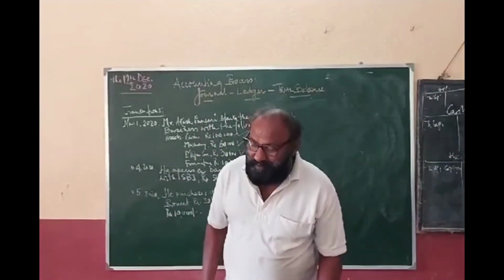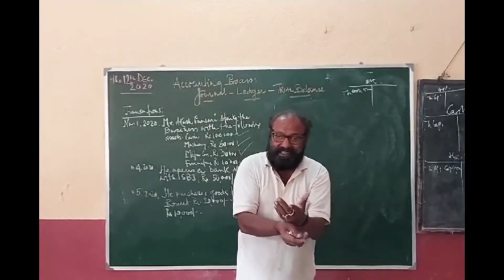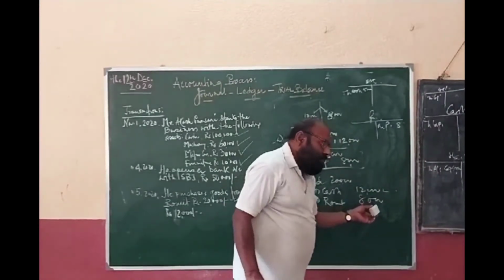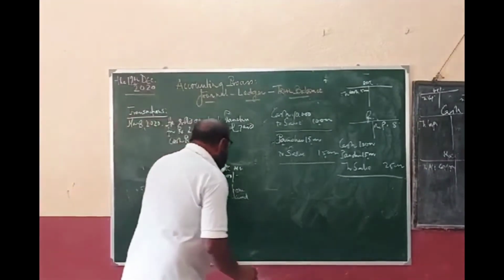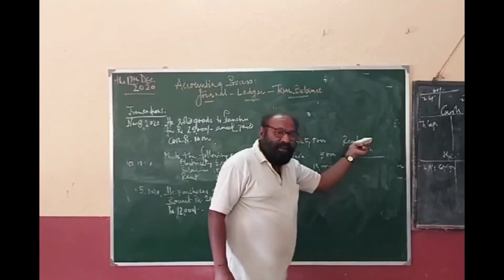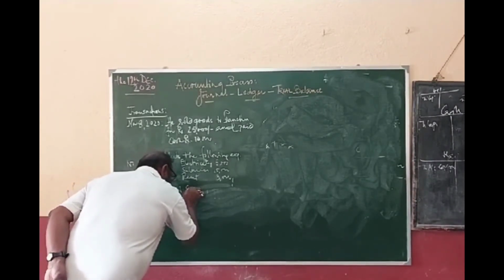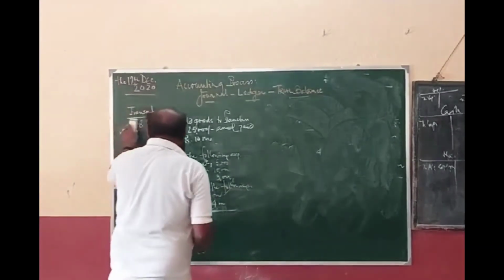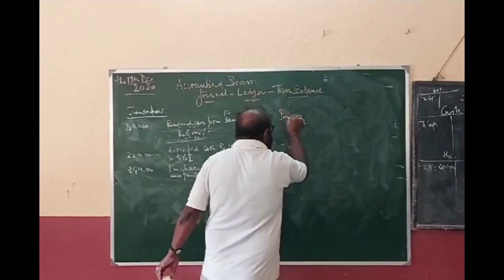Accounting (P-1) # Accouting Basic (Class no.8B) [ # Journal & ledger]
1) English Literature (ICSE/ISC/CBSE/WB Council of education )

2) General History and Social Studies (ICSE/CBSE)

3)Full area of commerce economics finance and accounting

4)General Principles of Management and Functional Areas of Management

5)Some pertinent areas meant for socio- environmental Education

6)Misc... areas relating to Value Education .

 2) Put likes
3) Share the loaded text to your friends and relations to make it reach the maximum persons
4) Put your valuable Comments to make our presentations more rich and valued day to day If this Channel can reach to maximum and help them enriching their knowledge in the relavent areas then I would take it as granted that my efforts are worth - performing. It would add to my inspiration.

Thanking you ,
I am .

1) English Literature (ICSE/ISC/CBSE/WB Council of education )

2) General History and Social Studies (ICSE/CBSE)

3)Full area of commerce economics finance and accounting

4)General Principles of Management and Functional Areas of Management

5)Some pertinent areas meant for socio- environmental Education

6)Misc... areas relating to Value Education .

 2) Put likes
3) Share the loaded text to your friends and relations to make it reach the maximum persons
4) Put your valuable Comments to make our presentations more rich and valued day to day If this Channel can reach to maximum and help them enriching their knowledge in the relavent areas then I would take it as granted that my efforts are worth - performing. It would add to my inspiration.

Thanking you ,
I am .